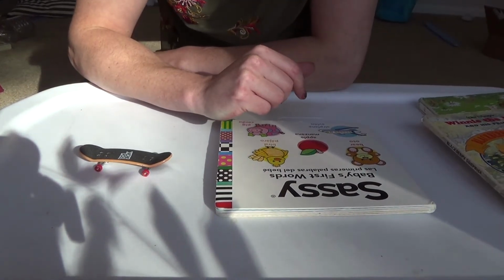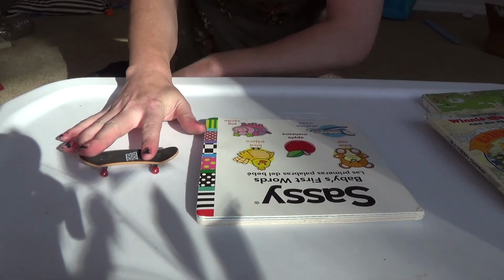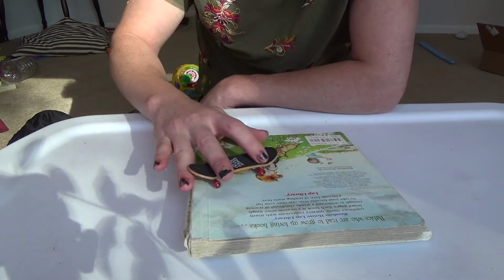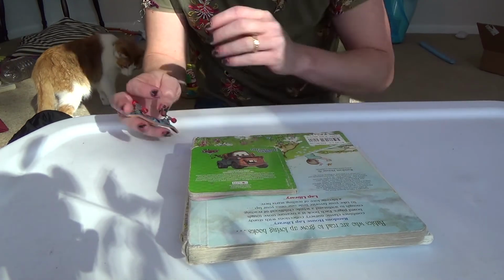RTNS at FB Ollies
Hi!
A while ago I tried out a fingerboard video series that I called Road to Not Stinking at Fingerboarding. At the time, it didn't seem like a very sustainable type of video to make, so I stopped making them. Well, recently a viewer requested that I make another video in this series. So here it is. I will try to do more, but I can't guarantee it.